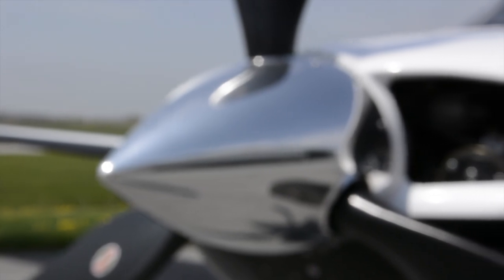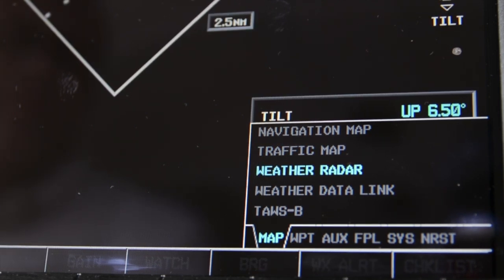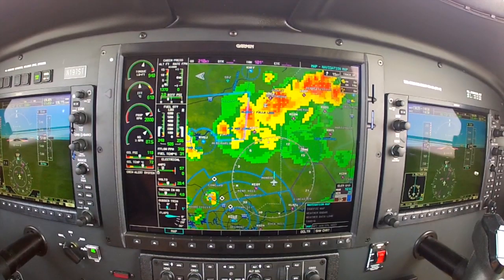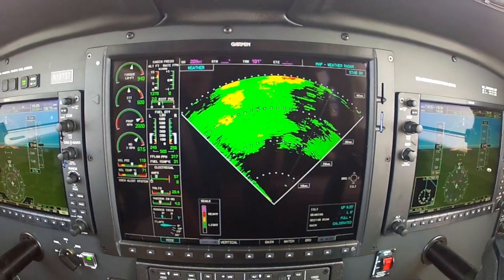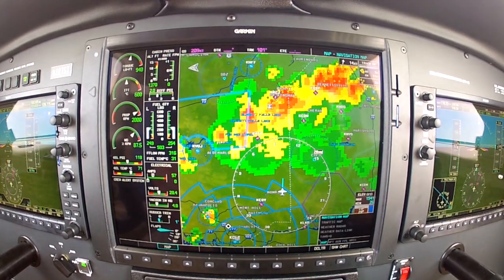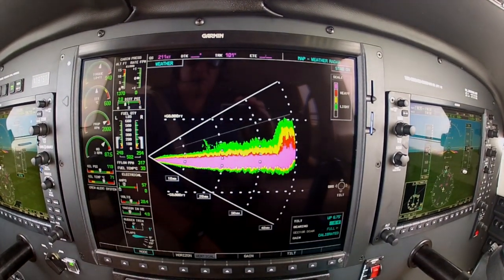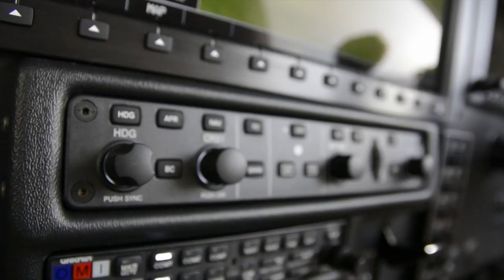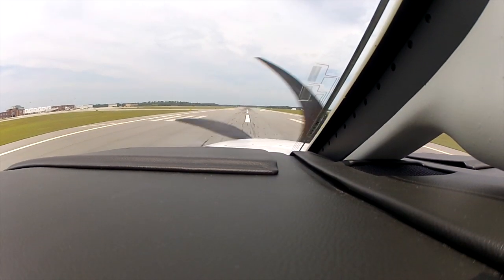Skytech Product Spotlight: Piper M-Class On Board Weather Radar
Piper M-Class aircraft bring big aircraft capability and system redundancy to the cockpit of 6-place General Aviation aircraft.  M-Class aircraft stand alone with differences that may go unnoticed to the uninitiated, but make all the difference when you need it the most.  Radar is just one of the many examples.

Skytech is an Authorized Piper Dealer: PA, MD, DE, DC, VA, WV, NC, SC